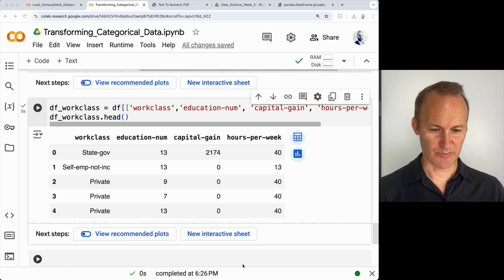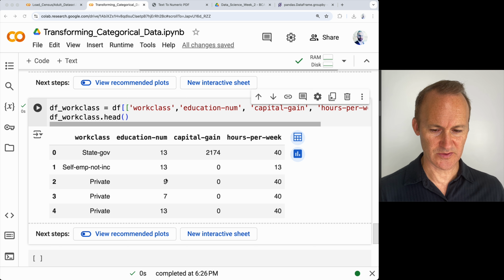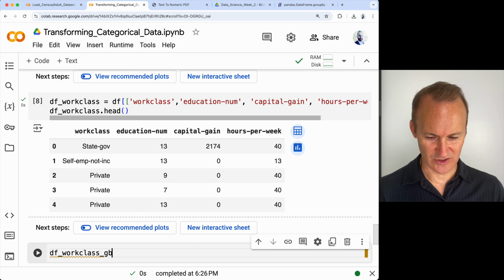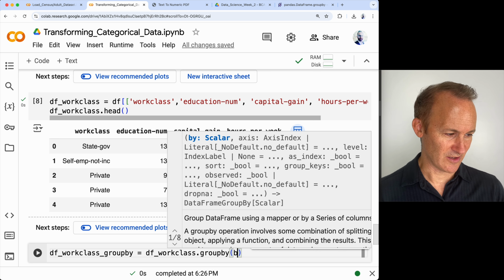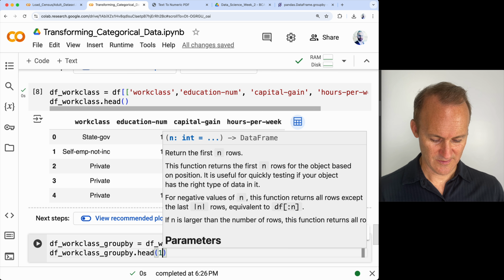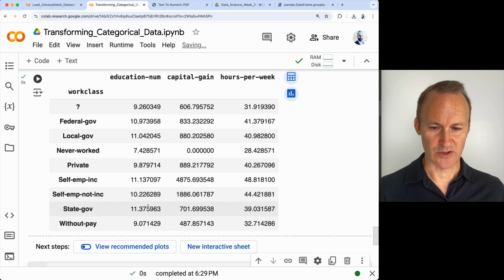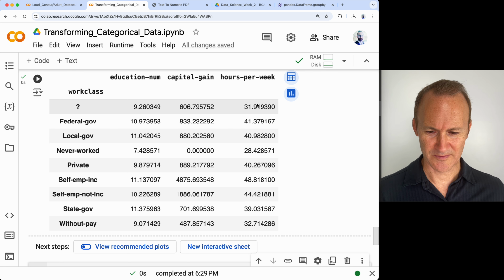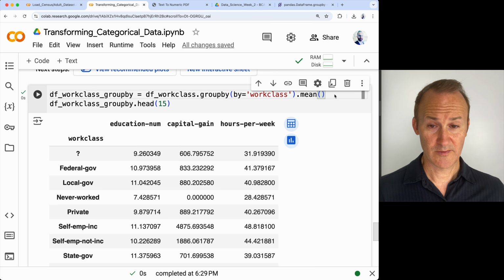5 06 groupby